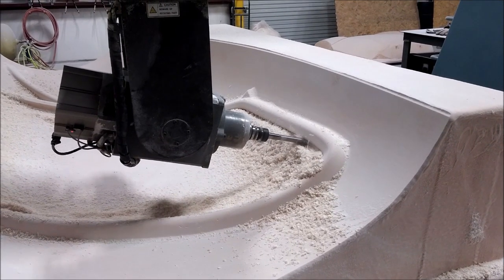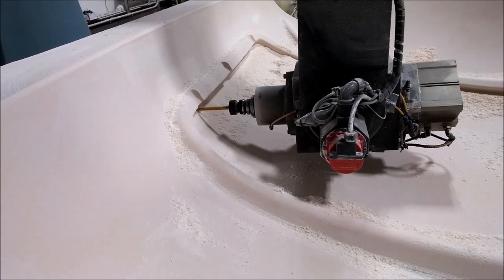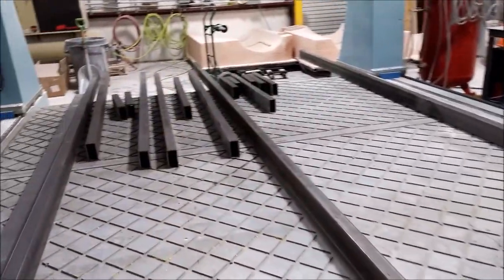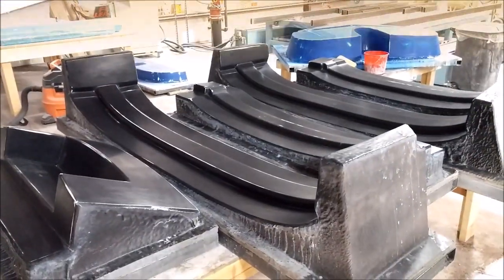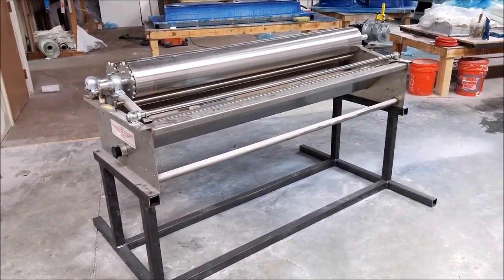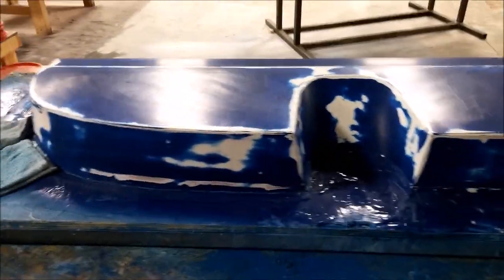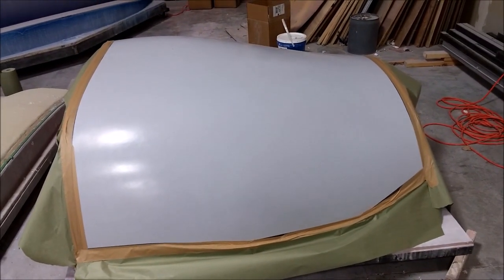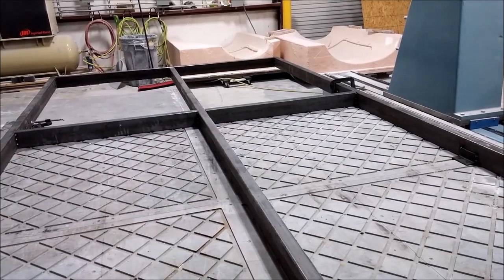Raptor Aircraft February 16th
Building the fuselage jig and final preparation on more plugs so they're ready for having a mold pulled.